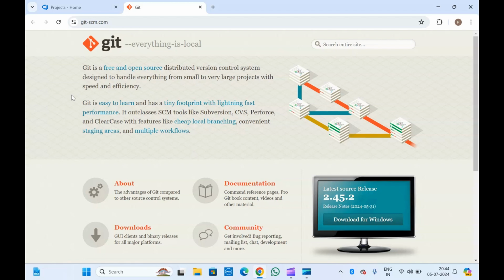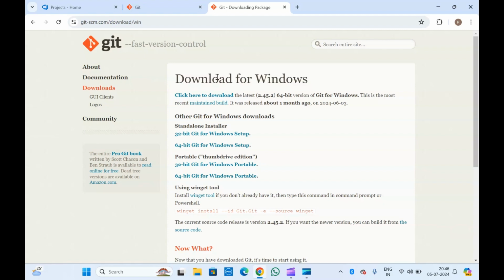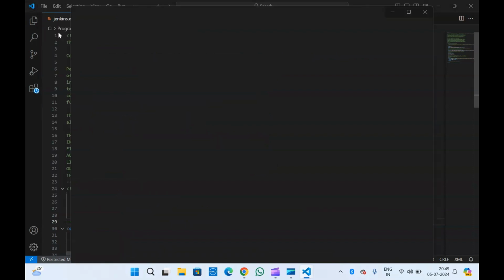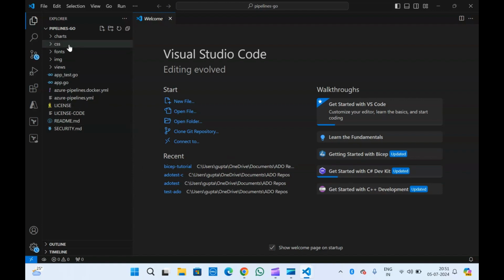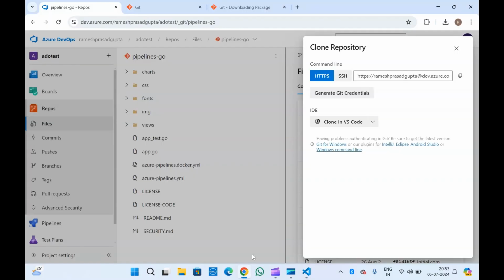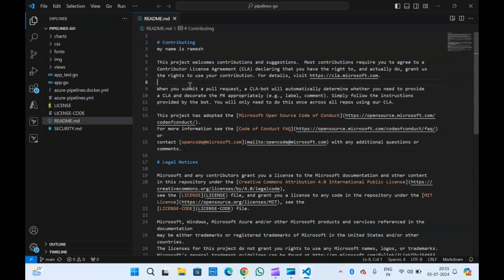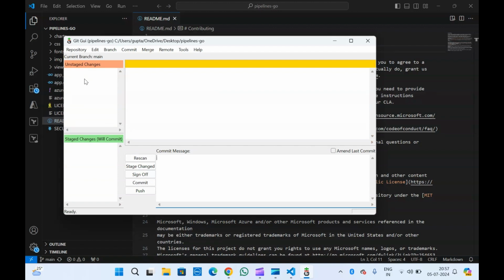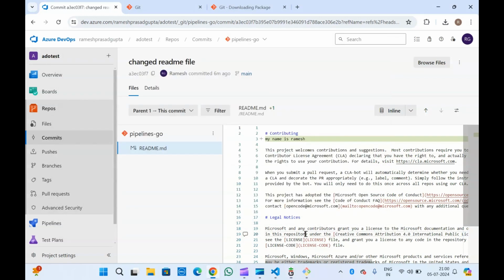What is git and how to use? | How to install Git and setup? | Git Tutorial for Beginners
In this detailed tutorial, we’ll guide you through the complete process of setting up Git on your Windows machine. Whether you’re a beginner or looking to refresh your Git skills, this video has got you covered. Here's what you'll learn:

Setting Up Git on Windows: Step-by-step instructions to install and configure Git on your Windows computer.
Integrating Git with VS Code: Learn how to seamlessly integrate Git with Visual Studio Code for a streamlined coding and version control experience.
Working with Git GUI: Discover how to use Git GUI for those who prefer a graphical interface over command-line tools.
Using Git Bash: Get comfortable with Git Bash, the powerful terminal emulator that brings Unix shell capabilities to Windows, perfect for performing Git operations.
By the end of this video, you’ll have a solid understanding of Git setup and usage on Windows, and you'll be ready to manage your code repositories efficiently. Ideal for developers, students, and professionals who want to master version control with Git on Windows.

What is Git used for?
What is a Git stand for?
What is Git for beginners?
What is the term Git used for?
Which language is used in Git?
What is Git command?
How to use Git example?
What is Git and functions?
What is a Git branch?
What is git and how to use?
How to use git for the first time?
How to use GitHub step by step?
How to start git command?
How do I run a Git code?
How to run a Git file?
How to start a branch in Git?
How to commit in Git?
How to pull Git command?
How to use git via VS Code?
How to git pull in VS Code?
How do I add git to Visual Studio?
How to set user git VS Code?
How to create git branch from VS Code?
How to connect git account to Visual Studio?
How do I link VS Code to GitHub?
How do I integrate Git Bash with VS Code?
How to use Git branches in Visual Studio?
How to install Git and setup?
How to set Git up?
How to setup a Git repository?
How do I setup my own Git server?
How to set up a git branch?
How to setup a remote Git?
How to set git origin?
How to initialize a git repository?
How to check git URL in terminal?